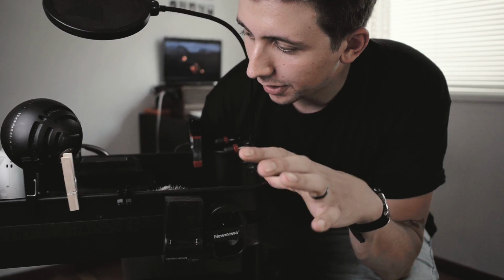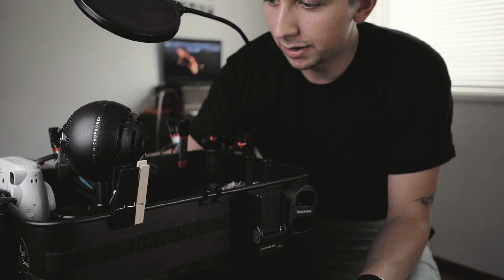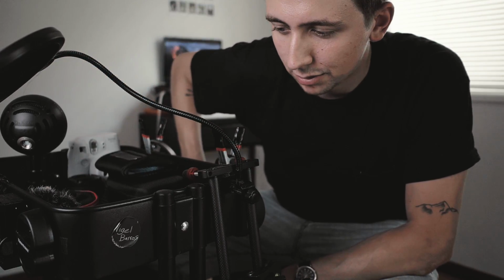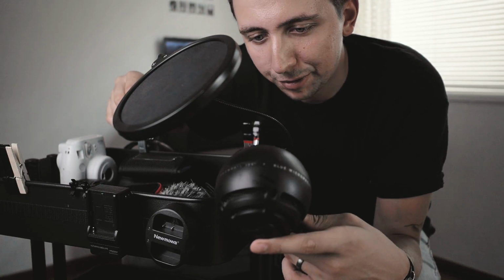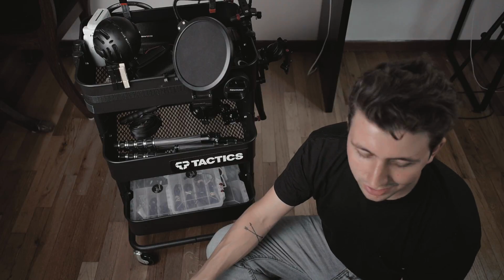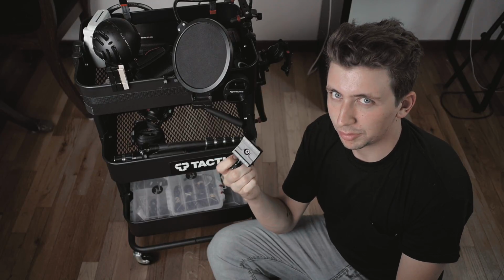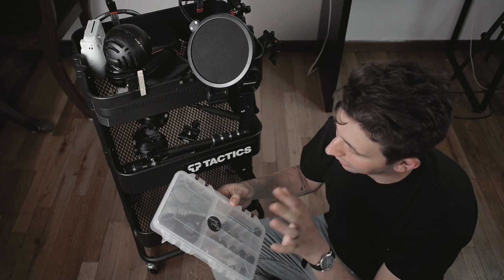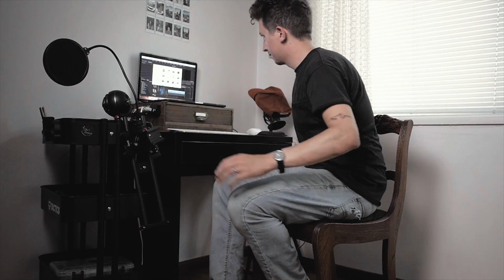Keep Your Gear Organized in a Small Space! (My Gear Cart)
This is a quick walkthrough about my little gear cart!

Some of the gear featured in my cart:
Pop filter $6:
Zecti camera slider $49:
Blue snowball microphone $48:
Amazon Carbon fiber tripod $90
peak design LITE camera strap$40:
Arca swis QR plate $11:
Tackle storage boxes $4:
Tripod head $29:

My filmmaking kit store:

Camera:
Panasonic GH3 (discontinued)
I recommend this instead:

Or if you're into stickers I sell a few on my RedBubble page here:

Tiff “TheFemGeek”
Angel Tinoco
Joshua (Maybetomorrowtoday)
Alan Haverty
Mehdi Nejad
Michael Grau